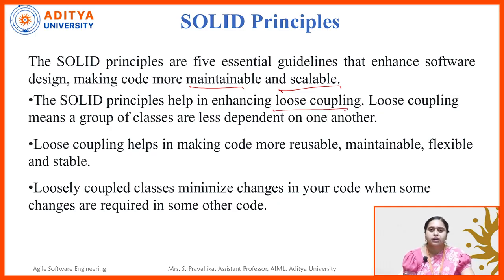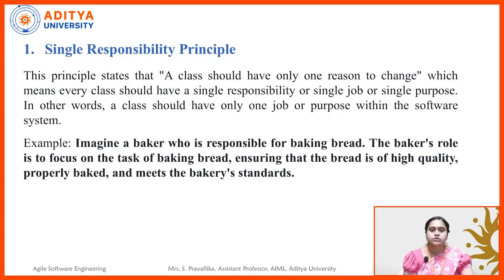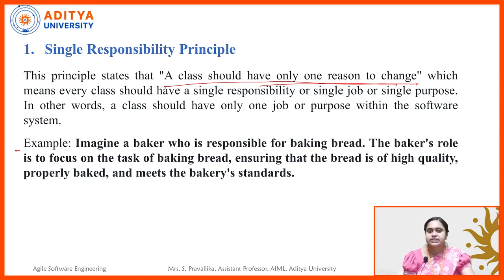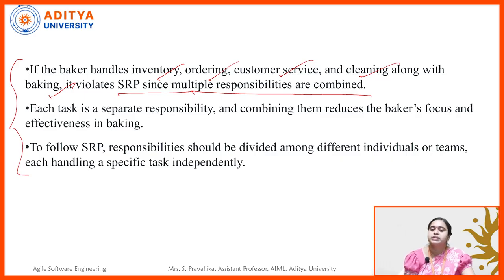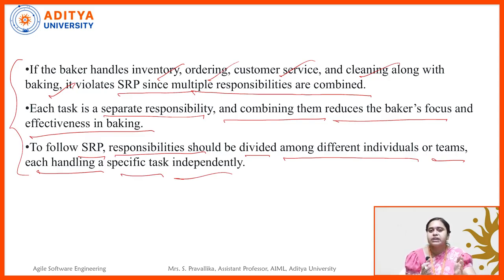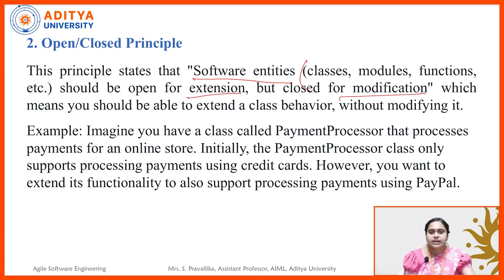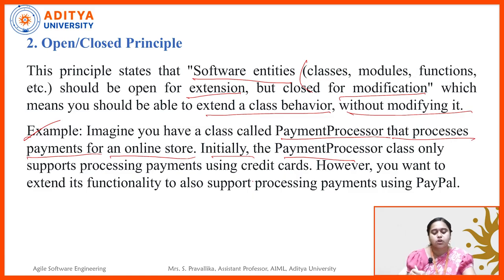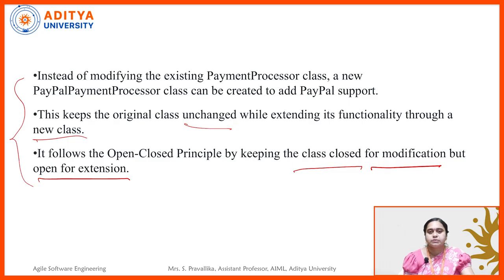Lecture - 33 | Solid Principles - I | Mrs.S.Pravallika | Aditya University - Surampalem